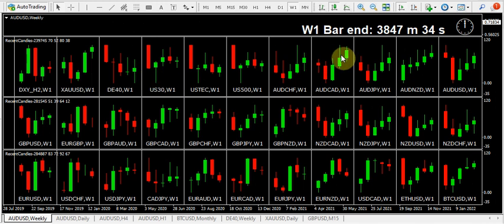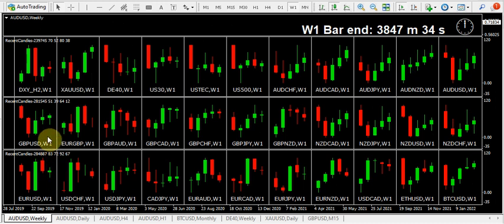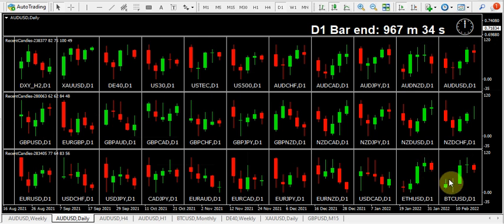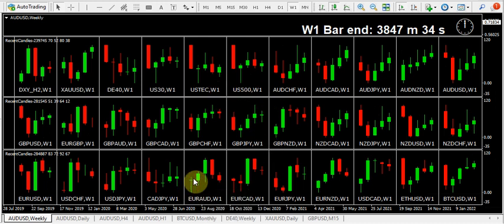Price action trading video about finding profitable trades by studying candle stick dashboards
Price action trading using candle stick dashboards is probably the easiest wat I know to find profitable trades for a few minutes study a day. Price action is one of the most reliable ways I know of to trade forex, stocks , crypto currencies and metals. Price action trading is fractal meaning it works the exact same way on every trading timeframe and every trading platform.